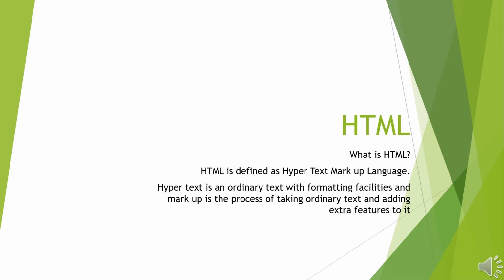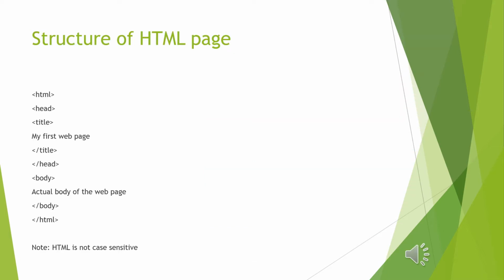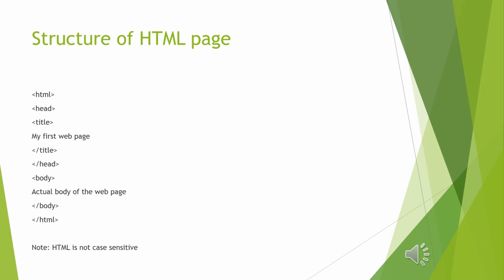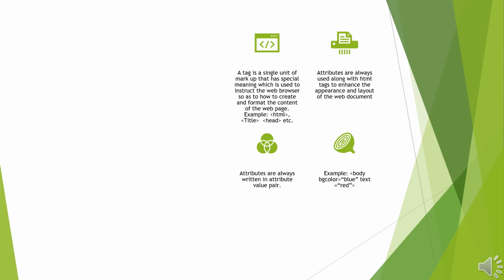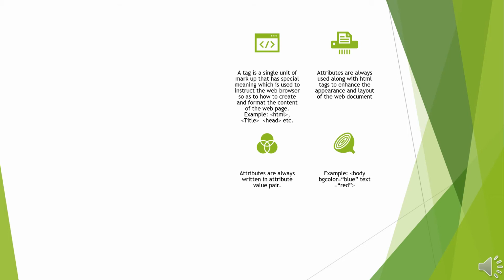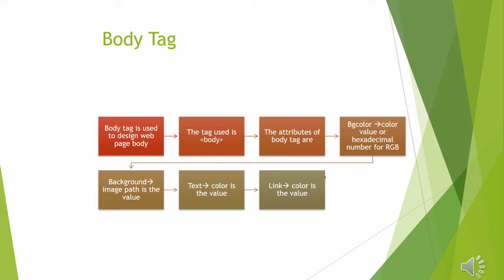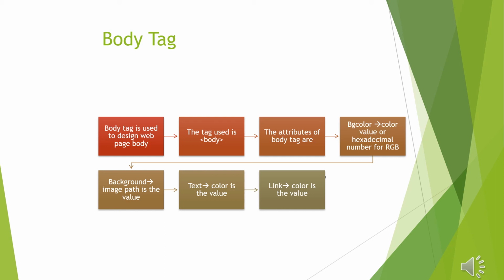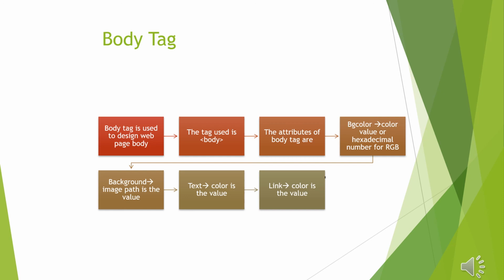HTML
first session on HTML